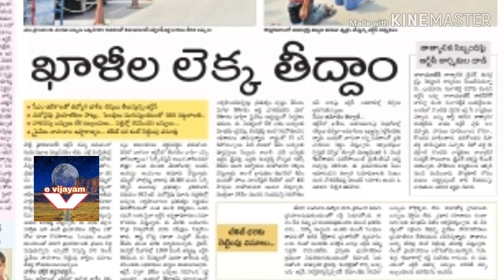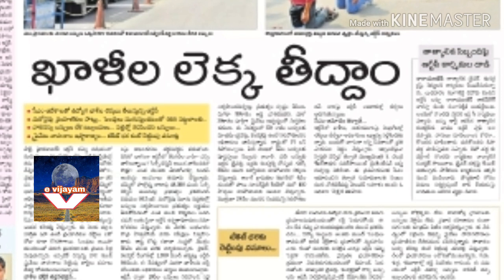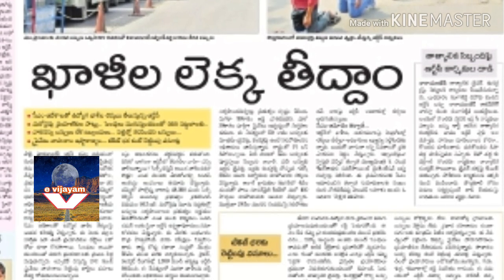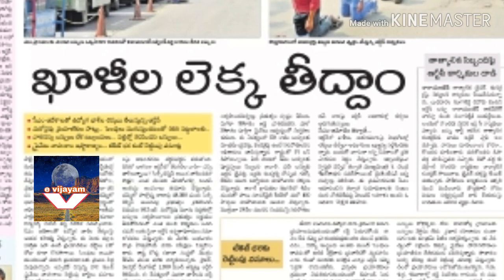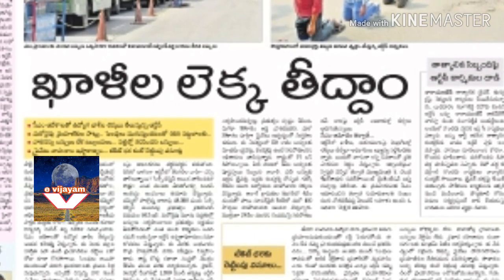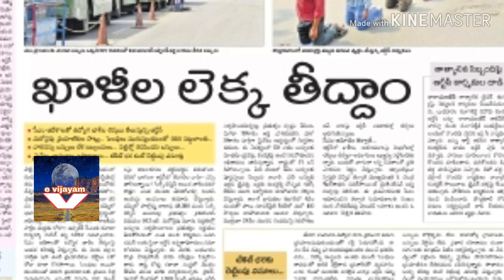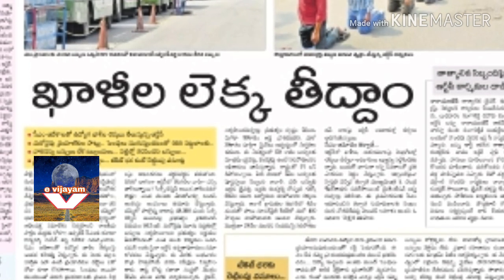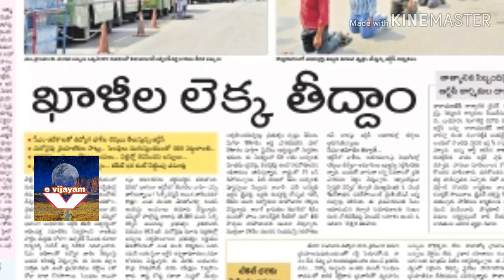తెలంగాణ RTC లో 28,500 ఖాళీలు, రెండు రోజుల్లో నోటిఫికేషన్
In telangana state rtc strike is going on,  48500 employees are self dismissed and government very soon going to release the employment notification for 28, 500 post.